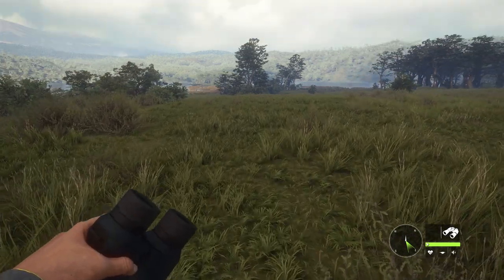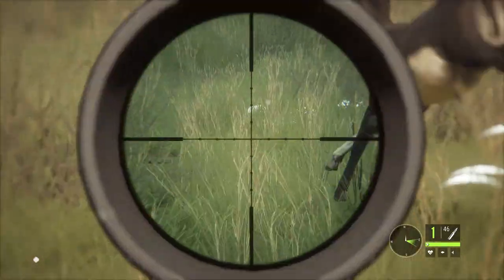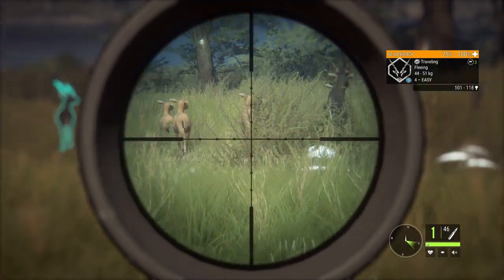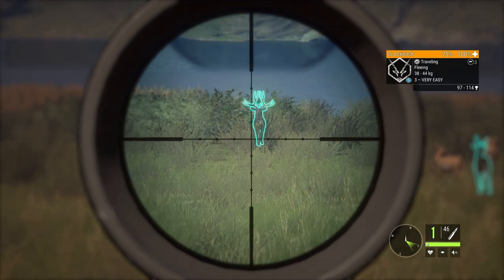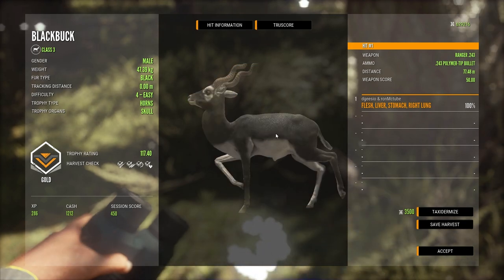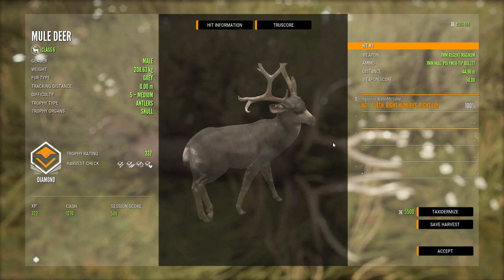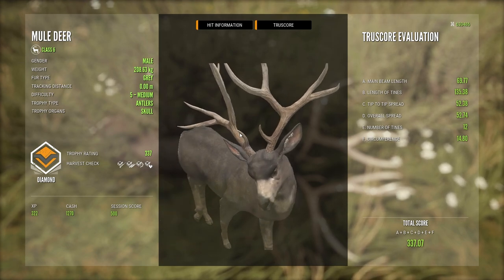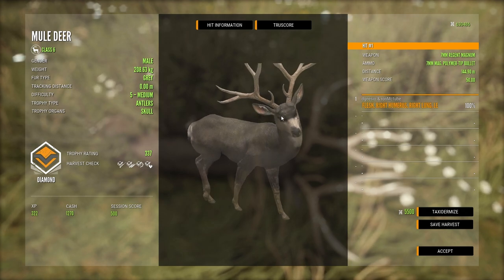New Clue Dive Deeper ? - theHunter Call Of The Wild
Today on theHunter Call Of The Wild we are hunting for the new Easter egg new Clue hidden on one of the map locations in game.